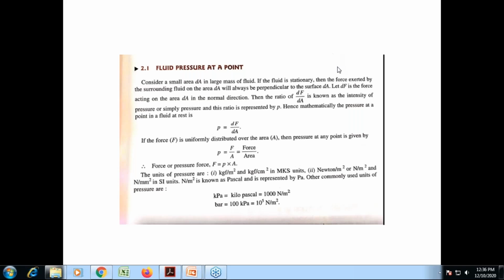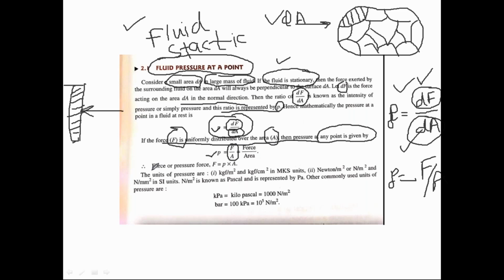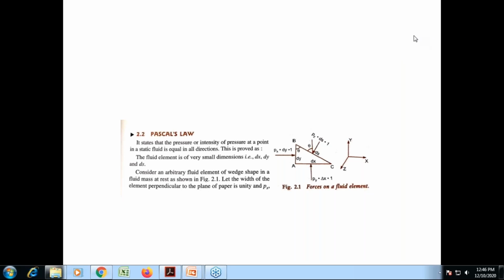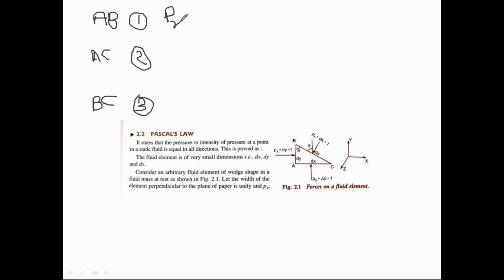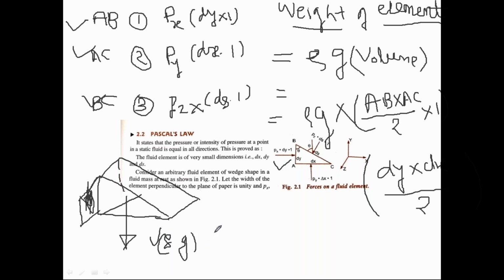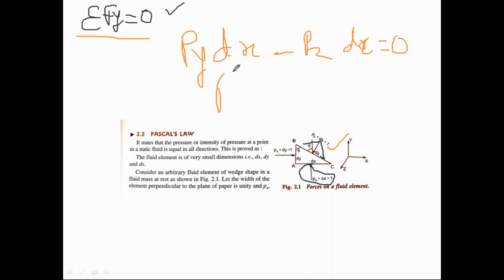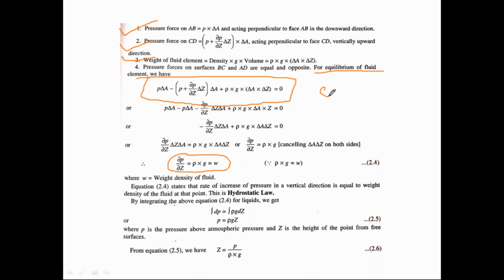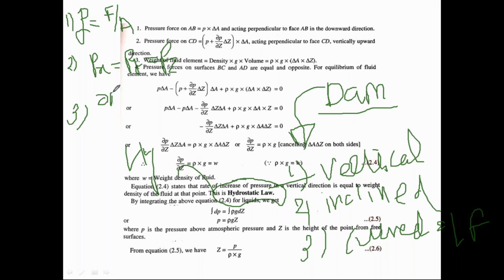Pressure at point,its variation with vertical depth (hydro static law)